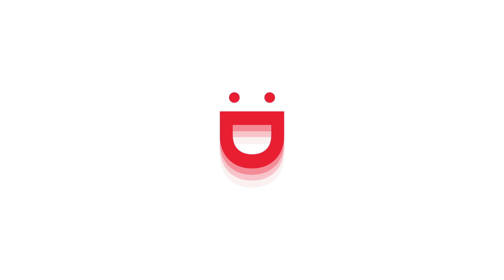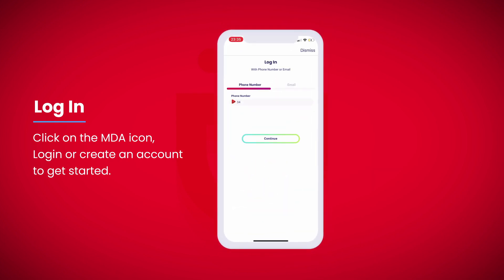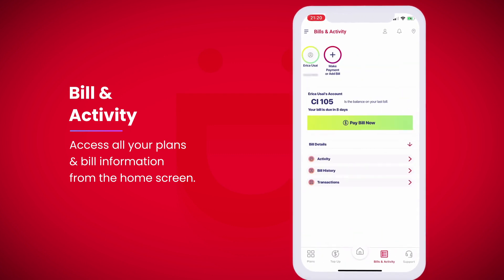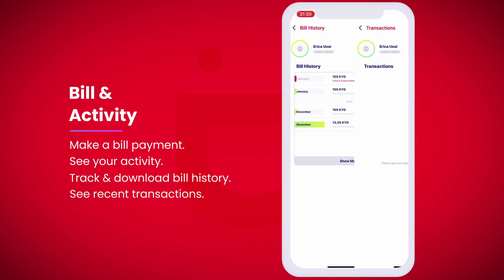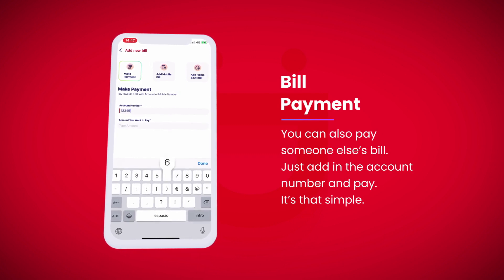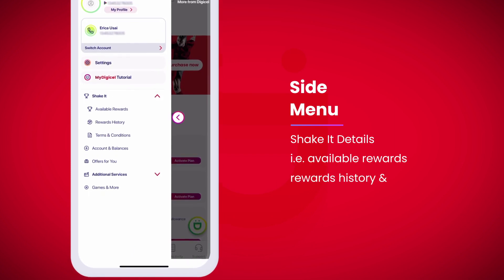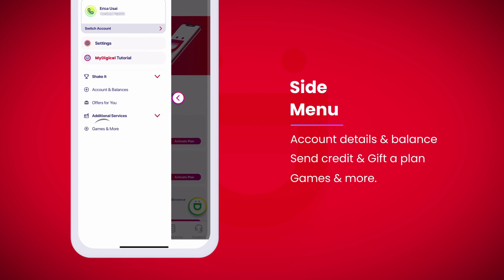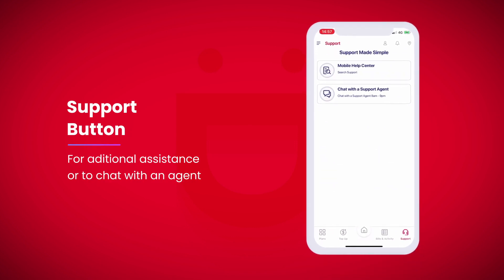MyDigicel App Tutorial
Here's how to use MyDigicel app. Find out how you can pay your bill or top-up, send credit, pay a friend's bill and best of all how to shake and win!!
MyDigicel